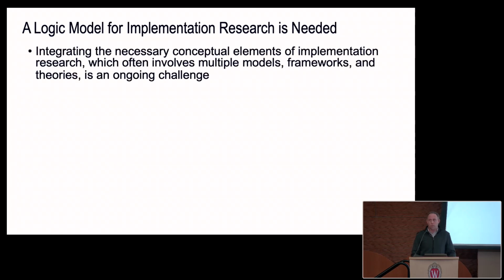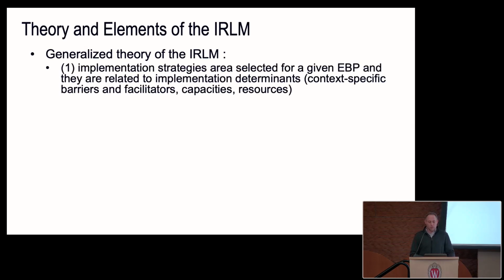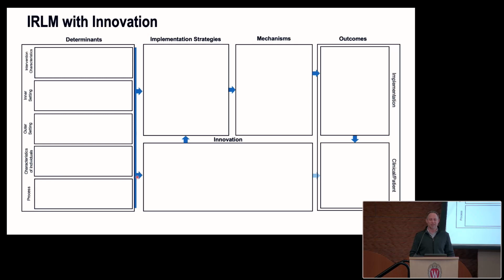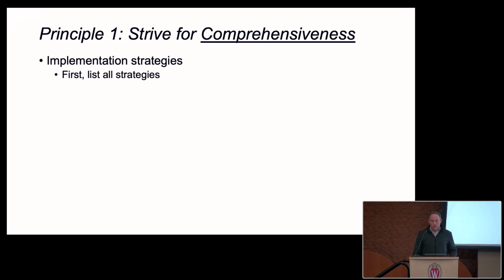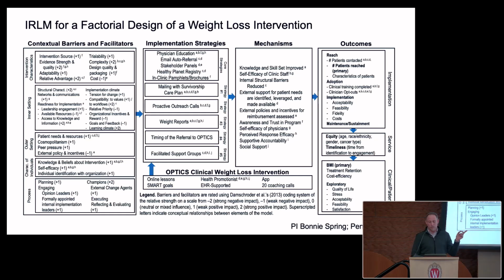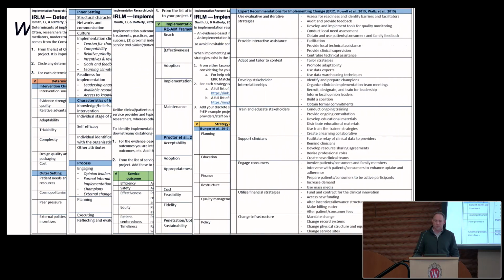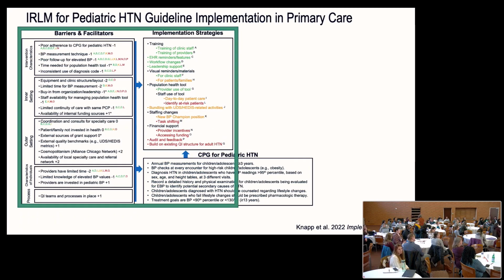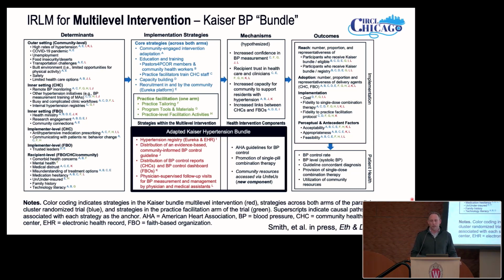2023 D&I Short Course--Day 1: Session 3 with J.D. Smith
Contemporary Uses of the Implementation Research Logic Model (IRLM) for Community-Engaged Studies